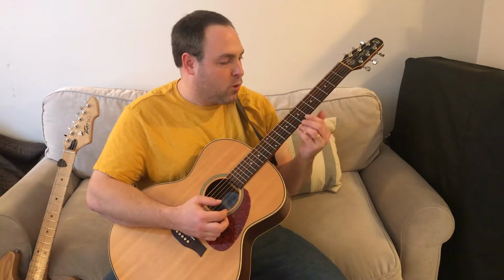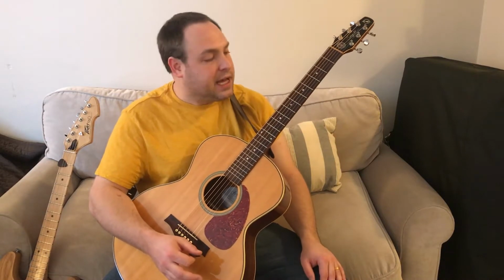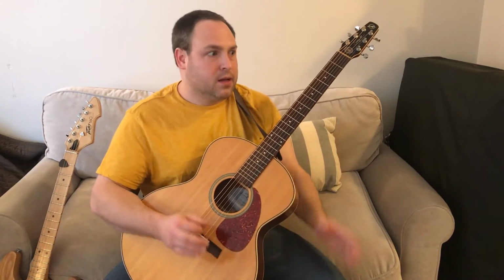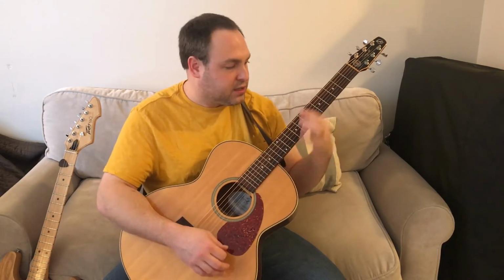Swing Jazz Guitar Lesson: The Lady's In Love With You - Part 2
Part 2 of my lesson covering the song "The Lady's In Love With You." This video discusses chord melody soloing ideas over the A section, including two approaches: one I call "plectrum banjo" style and one I call "Van Eps" style.